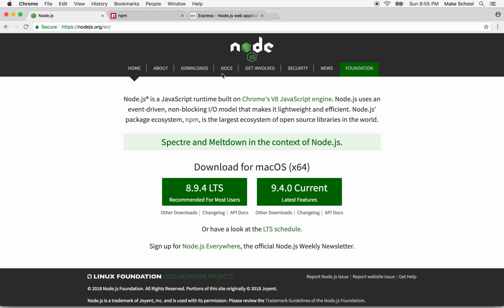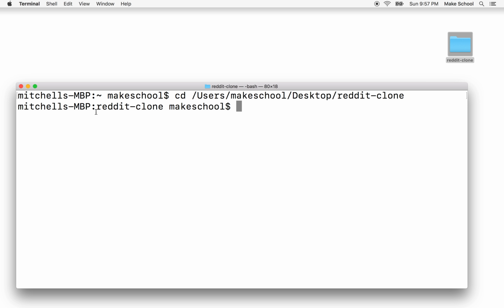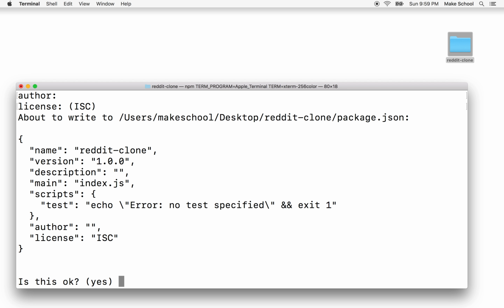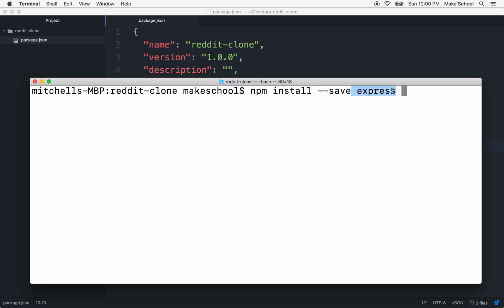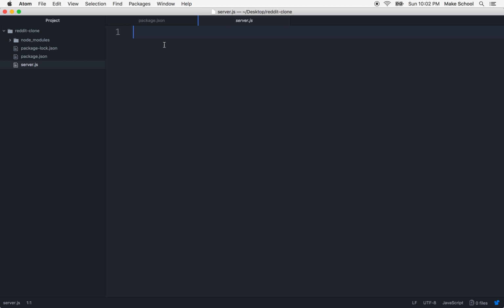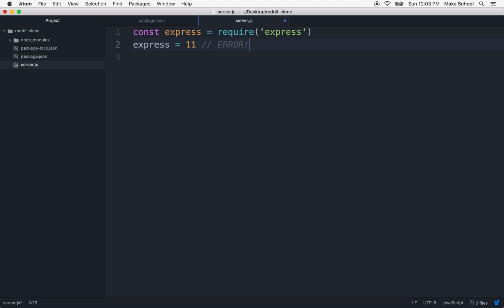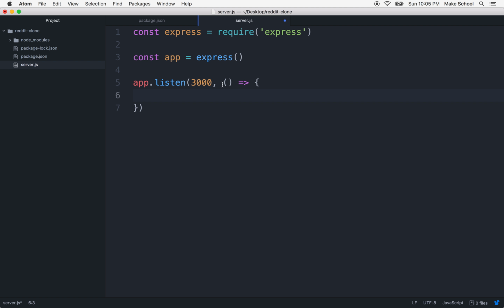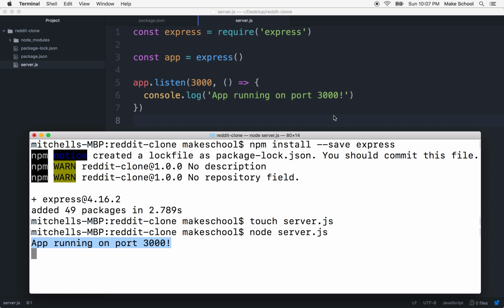02 node express listen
Getting started with Express JS. Listening for a route.